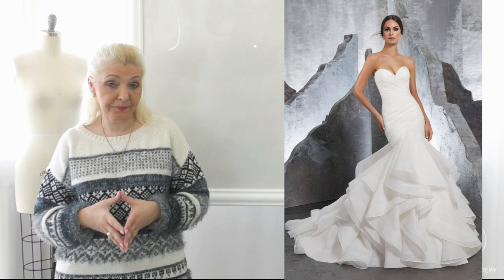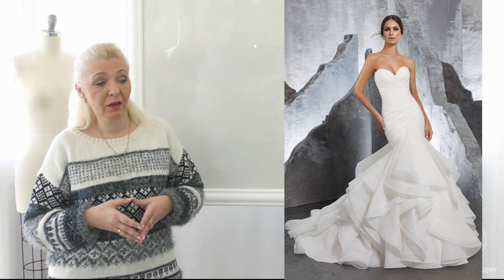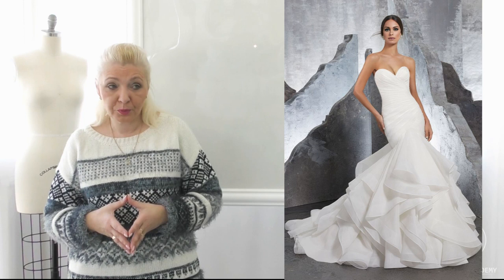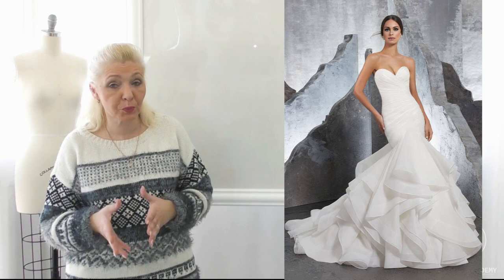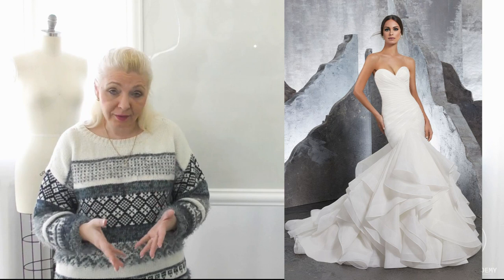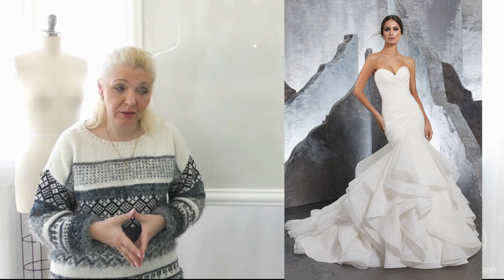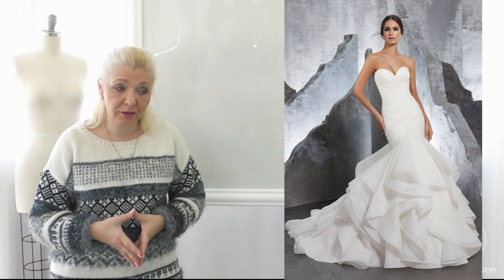Flounced Full Skirt Trimmed in Horsehair DIY - Tutorial 1